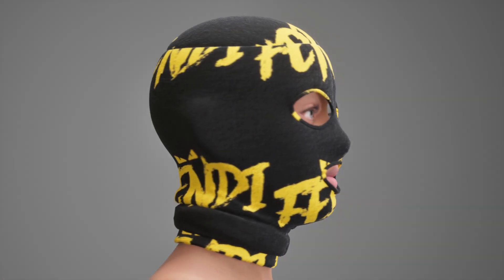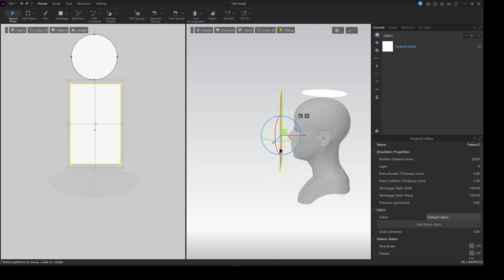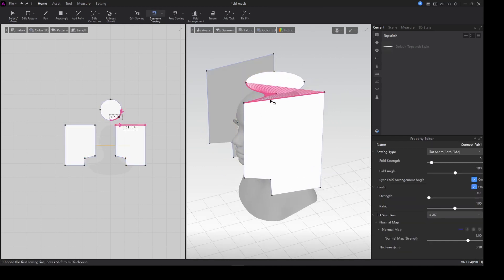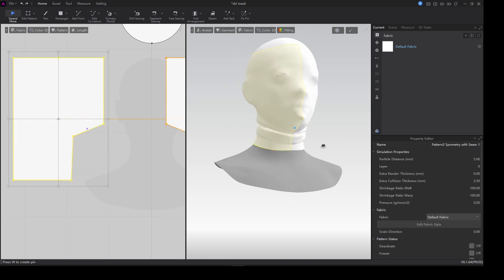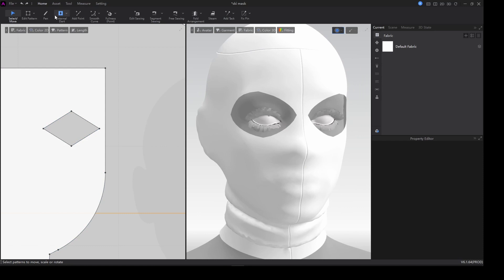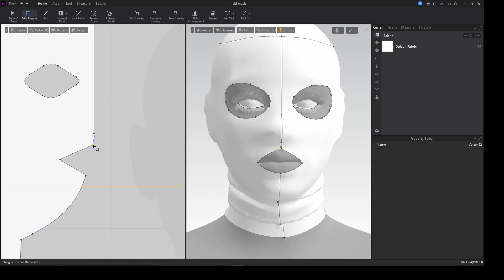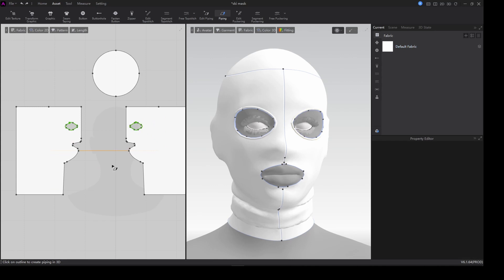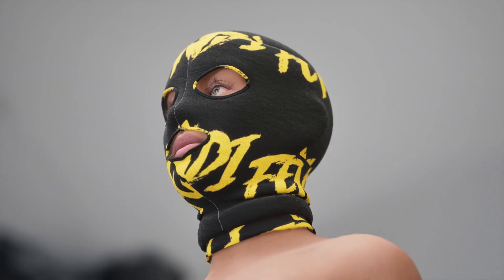Style 3d Tutorial - How To Make A Ski Mask for A Metahuman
lets make a ski mask for a metahuman in Style 3d